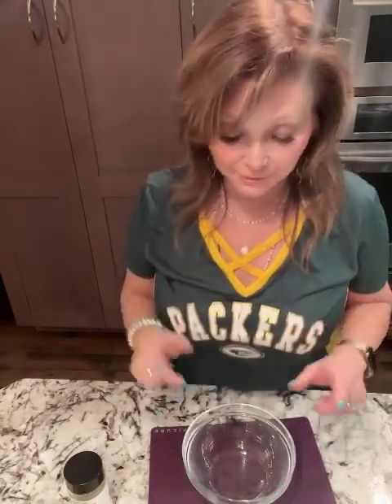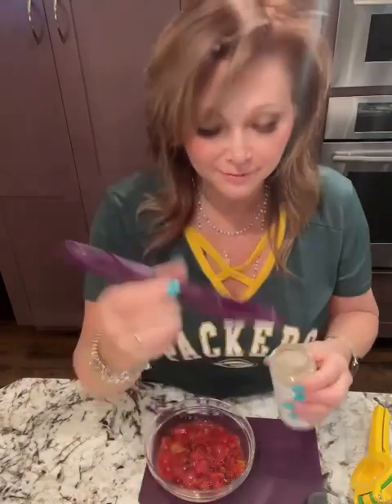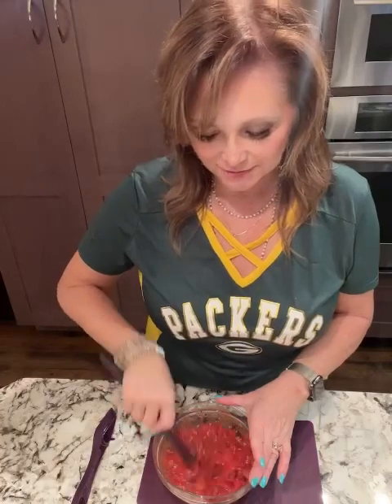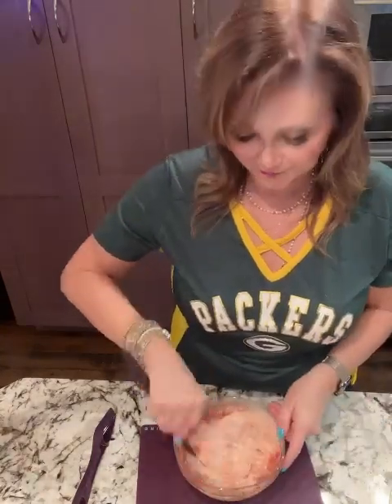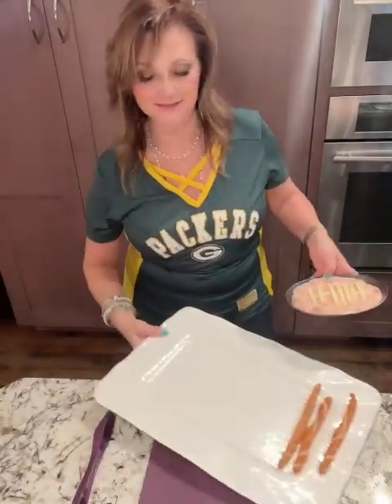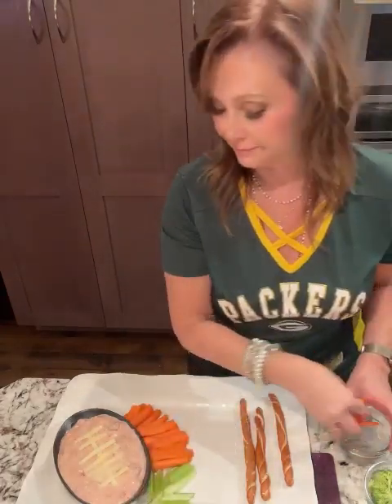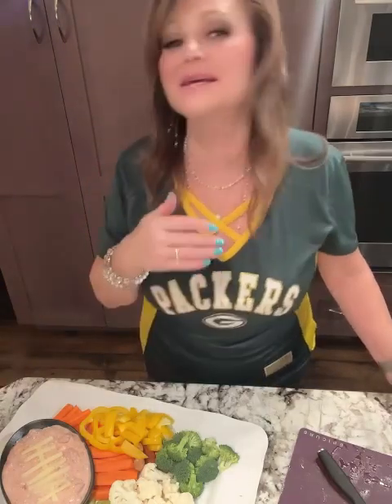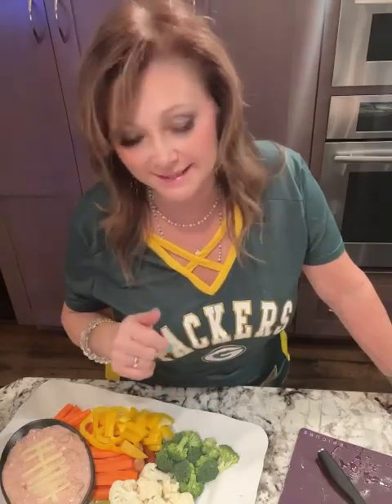Charcuterie board with creamy salsa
Get ready to elevate your SUPER BOWL celebration with this dip.